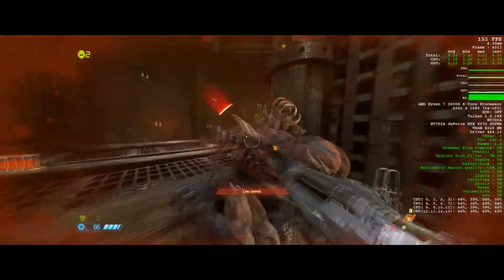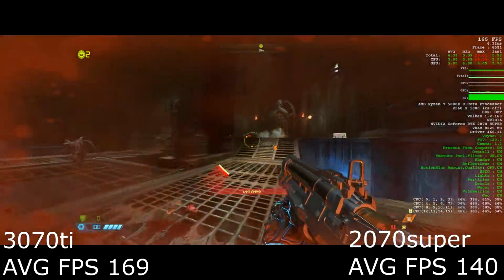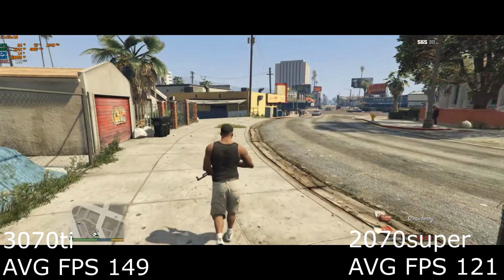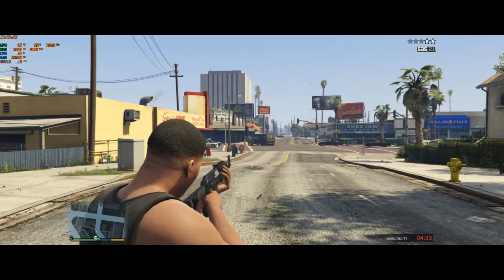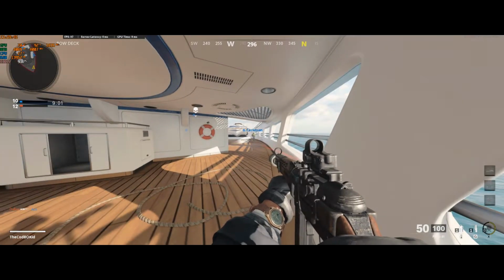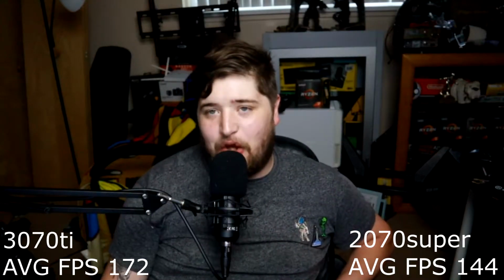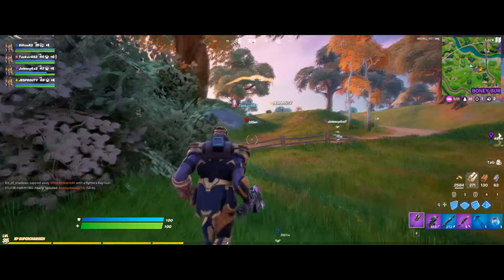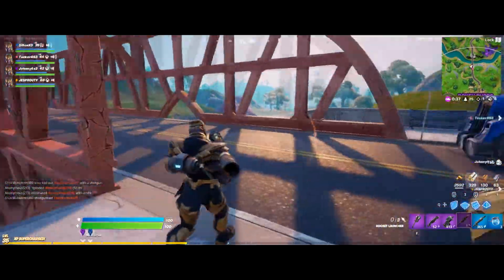I GOT AND BENCHMARKED A 3070ti!! MSI RTX 3070ti Review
I benchmark Black Ops Cold War, Fortnite, Doom Eternal, Control, Apex Legends, and GTA 5!! All Benchmarks are done at max settings at 2560x1080p with a Ryzen 7 5800x with 32 gb of Ram at 3200mhz
PSA: Check out your Microcenter for RTX Cards went 2 times and some them every time.
Timestamps
Intro and how I got a RTX 3070ti 0:00 - 2:27
Doom Eternal Raytracing 2:28 - 2:46
GTA 5 2:47 - 3:05
Black Ops Cold War 3:06 - 3:19
Apex Legends 3:20 - 3:33
Control 3:34 - 3:56
Fortnut 3:57 - 4:22
How to get a 3000 series 4:23 - 7:56
The card and Reaction 7:57 - End